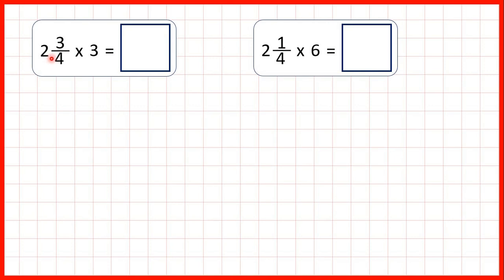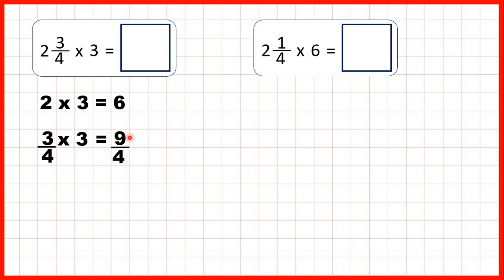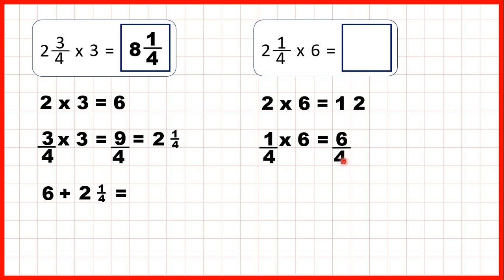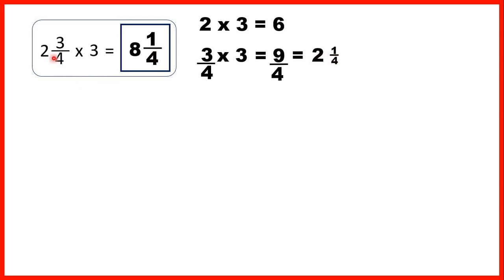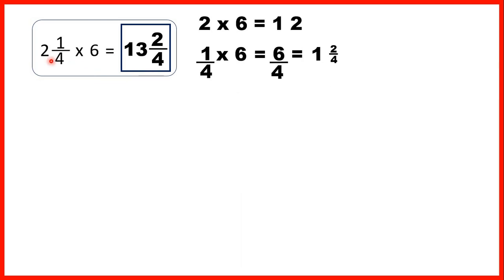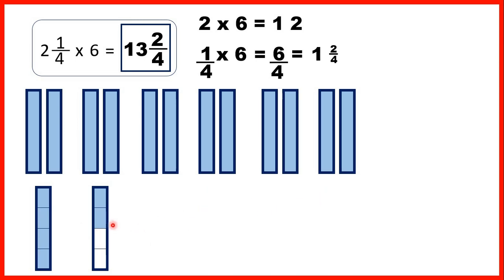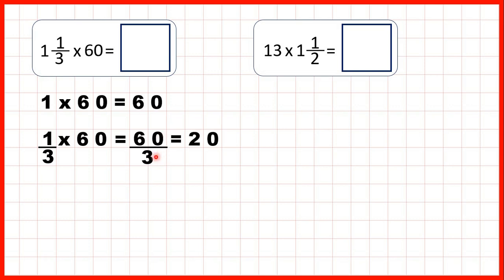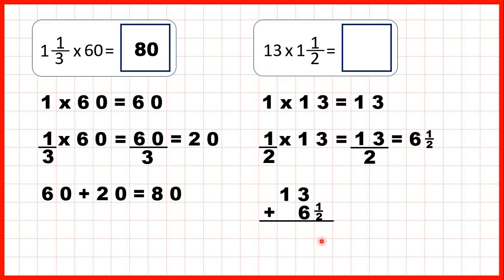Multiply a mixed number by a whole number by partitioning | Fractions | Year 5